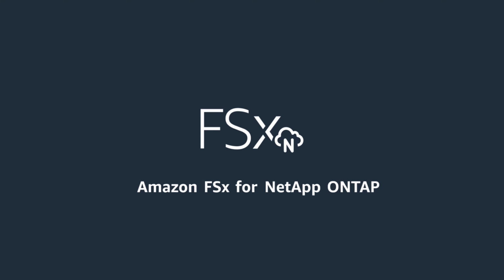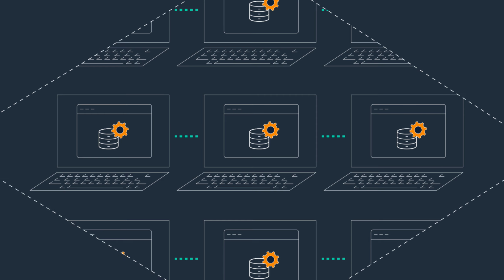Amazon FSx for NetApp ONTAP Overview | Amazon Web Services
Amazon FSx for NetApp ONTAP is a storage service that allows you to launch and run fully managed NetApp ONTAP file systems on AWS. It provides the familiar features, performance, capabilities, and APIs of NetApp file systems with the agility, scalability, and simplicity of a fully managed AWS service.

Amazon FSx for NetApp ONTAP offers high-performance file storage that’s broadly accessible from Linux, Windows, and macOS compute instances via the industry-standard NFS, SMB, and iSCSI protocols. It enables you to use ONTAP’s widely adopted data management capabilities, like snapshots, clones, and replication, with the click of a button.

Amazon FSx for NetApp ONTAP provides low-cost storage capacity that’s fully elastic and virtually unlimited in size, and supports compression and deduplication to help you further reduce your storage costs.